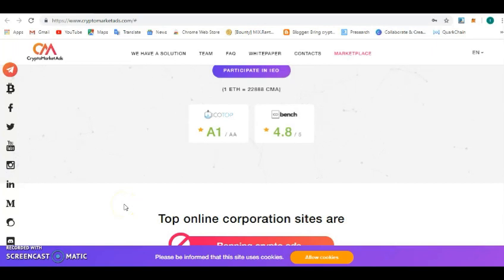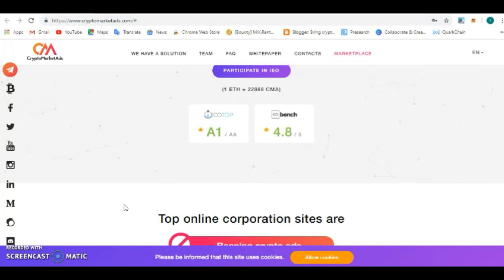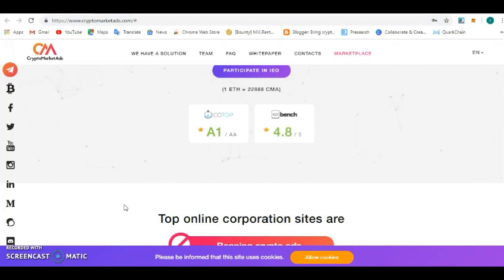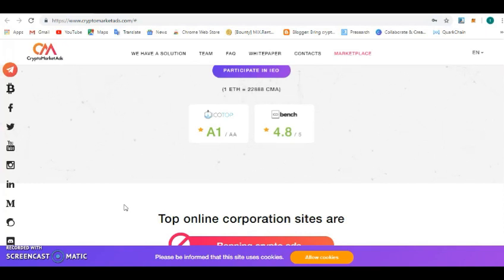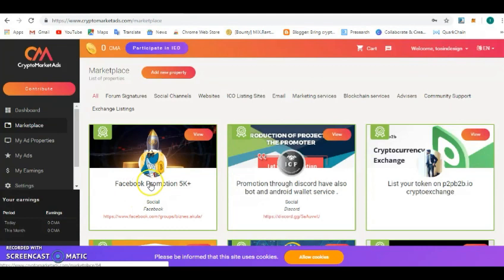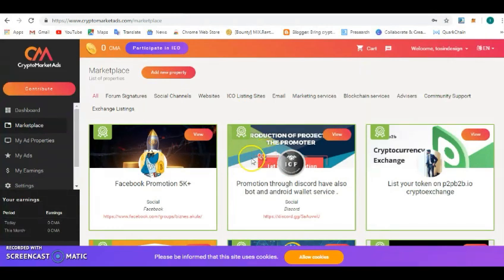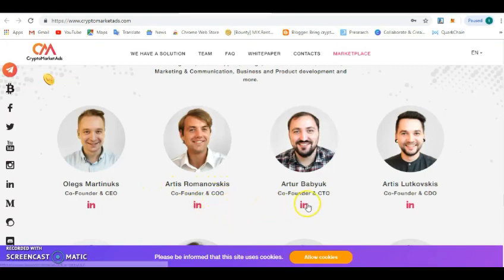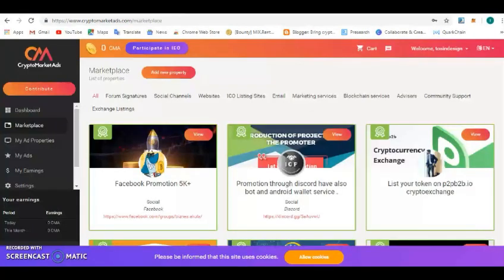crypto market ads a decentralized marketplace for crypto advertisement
Author's Details:
Bitcointalk Username: artdisrupt

ETH ADDRESS: 0xE7511262d6e3cfeE1BD0C6eB955ADa36807Dea7b